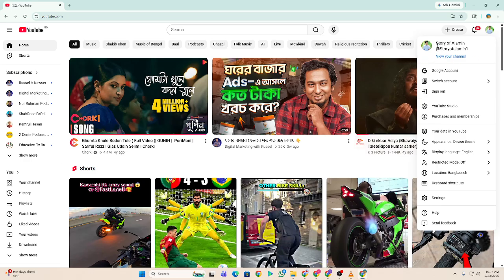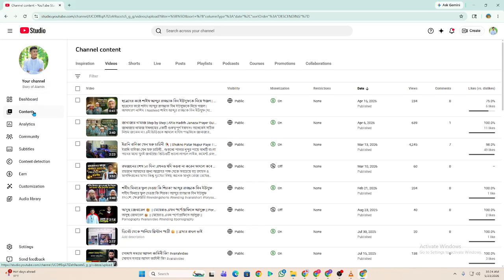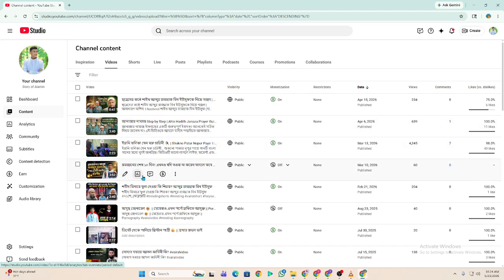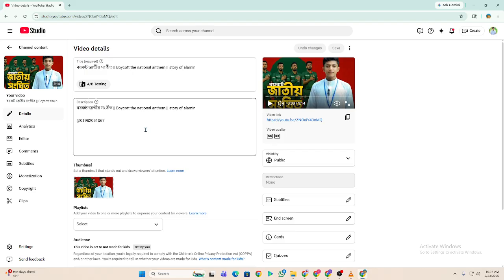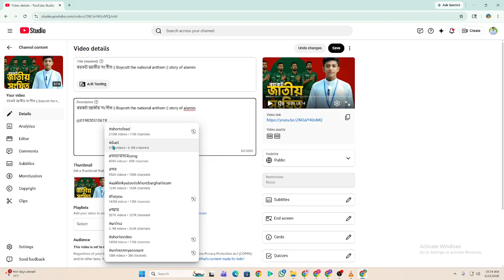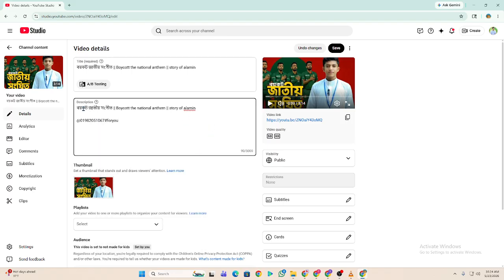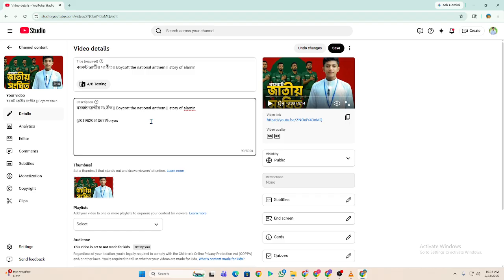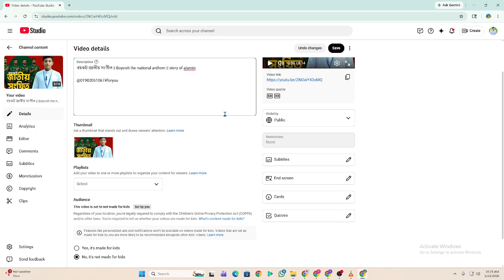How to Add Tags in YouTube Studio Full Guide 2026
Learn how to add tags in YouTube Studio with this complete step-by-step guide for 2026. In this tutorial, we’ll show you how to add video tags correctly to improve content organization, search visibility, and YouTube SEO performance.

We’ll walk you through the full tagging process in Google YouTube Studio, including opening video details, locating the tags section, adding relevant keywords, and saving optimization settings. You’ll also learn how to choose effective tags for your niche, use searchable phrases, avoid spammy tagging practices, and combine tags with optimized titles, descriptions, and hashtags for better discoverability.

YouTube Studio allows creators to add metadata tags to videos to help categorize content and improve relevance for search and recommendation systems. Recent creator discussions also highlight that while tags are less important than titles and thumbnails, using accurate niche-specific keywords can still help improve content organization and search accuracy.

If you want stronger YouTube SEO, better video discoverability, and improved channel growth, follow this full guide and master adding tags in YouTube Studio in 2026.